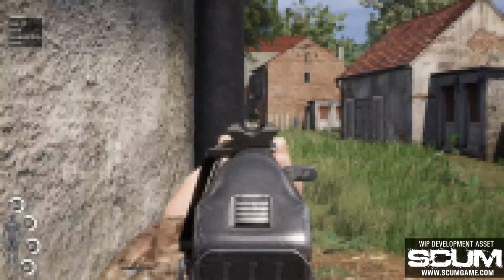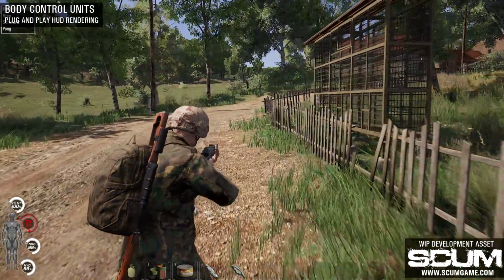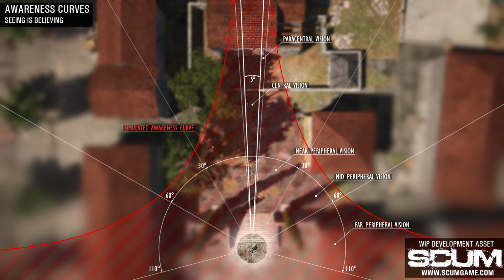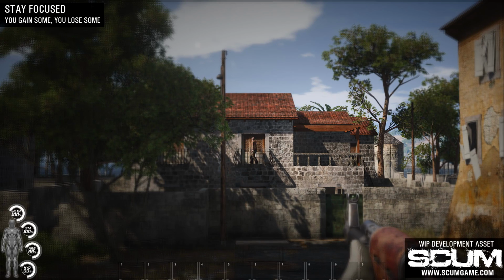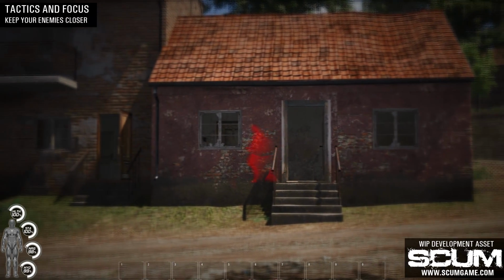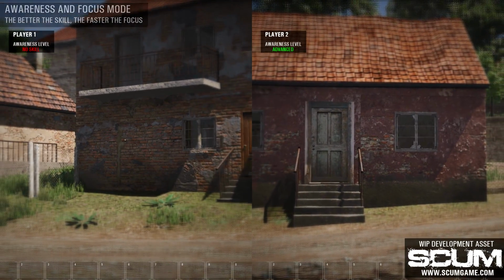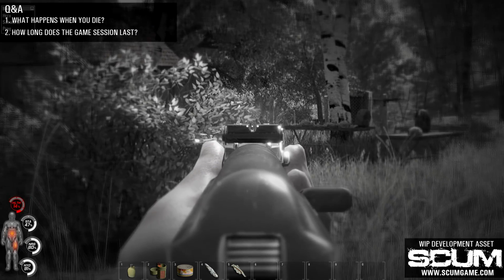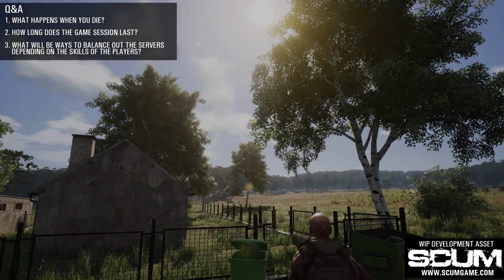SCUM - Awareness and Tactics Q&A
In a series of developer Q&A videos, this is the first one, and it consists of the notes about the awareness and tactics skills and how we used the community feedback to rework it. The second part of the video provides answers to the community questions culled from the social media, forums, and emails to the team.

SCUM is the next evolution of the open world survival game. Developed by Gamepires, produced by Croteam, and published by Devolver Digital.